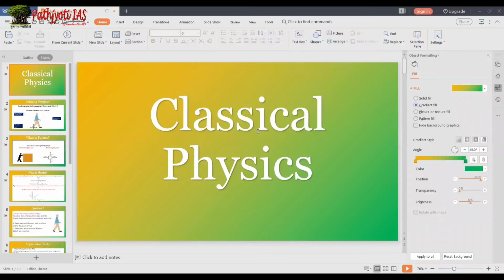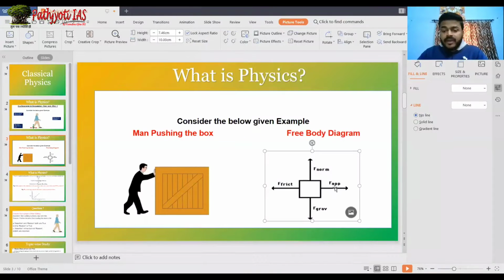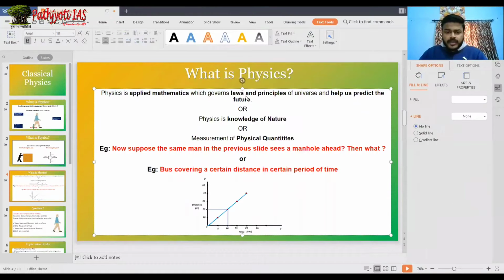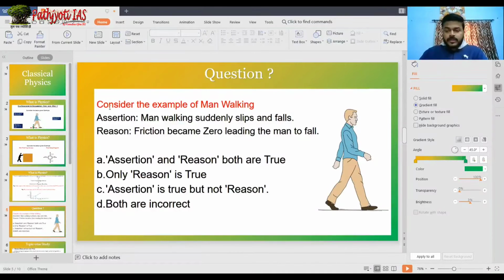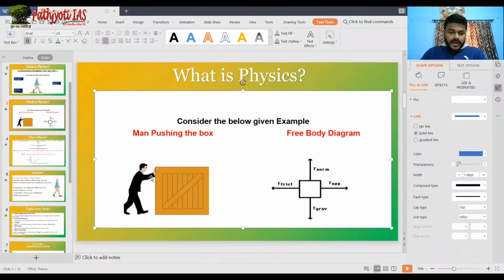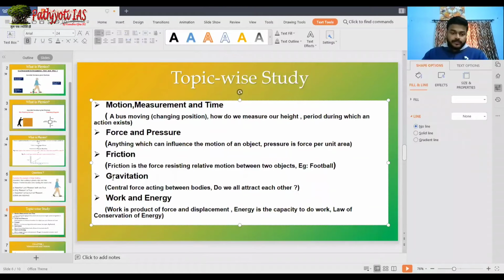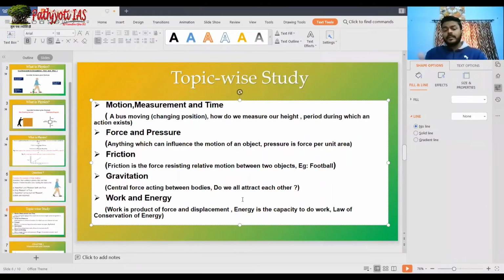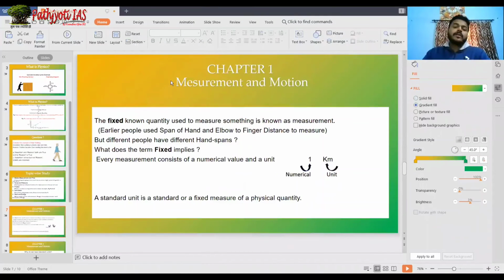Lecture 1 ||Intorduction-Classical Physics